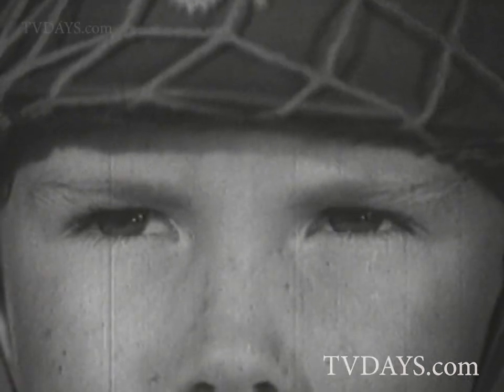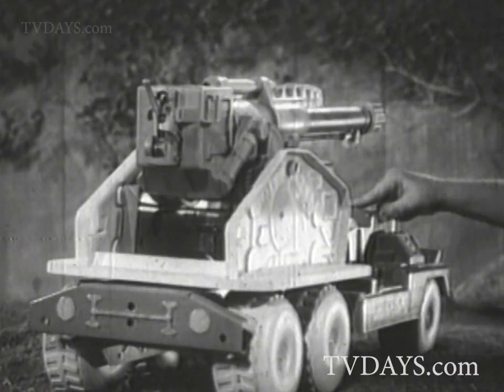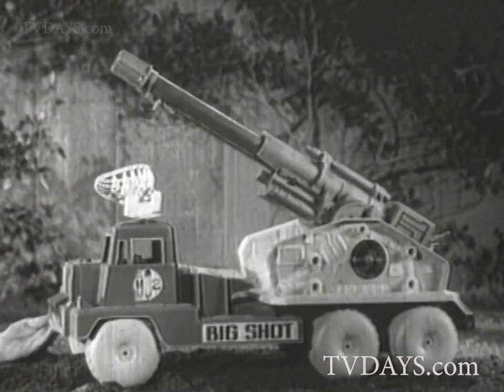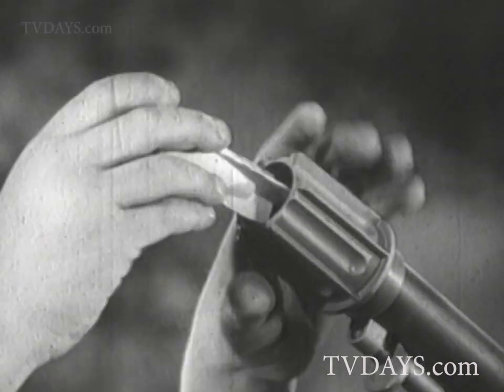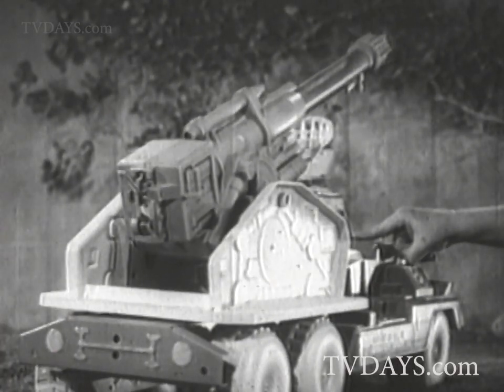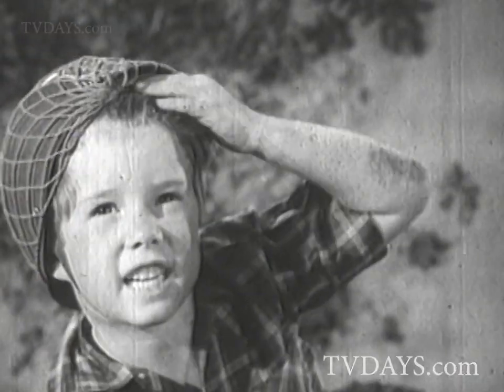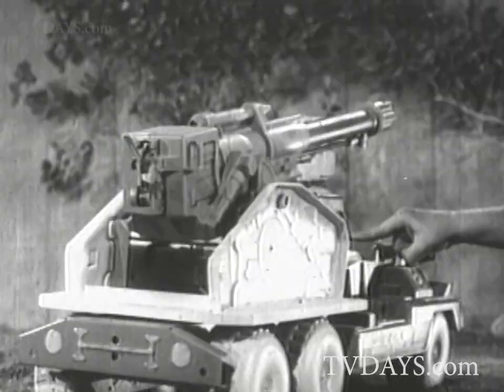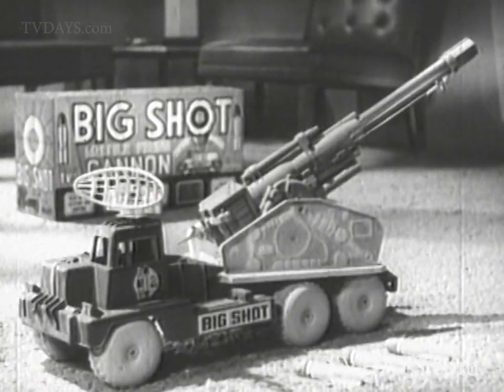Big Shot Missile Truck Marx Toys